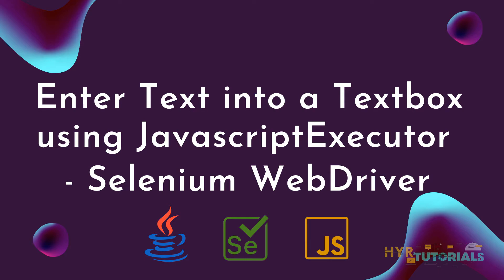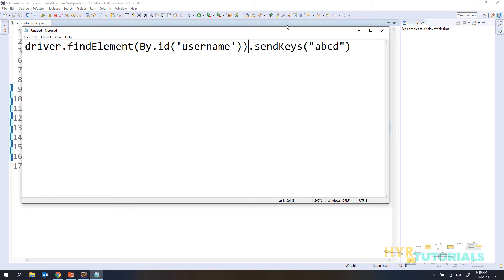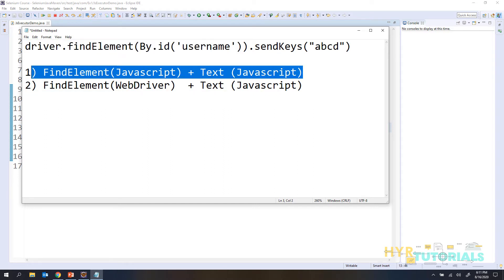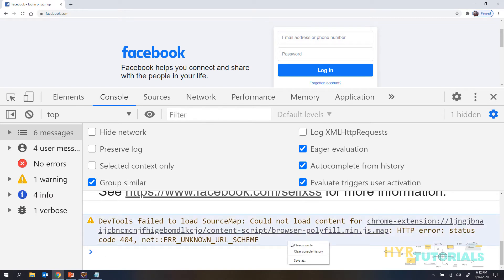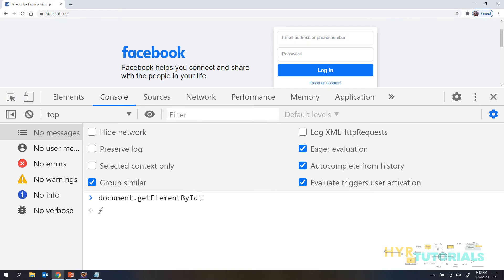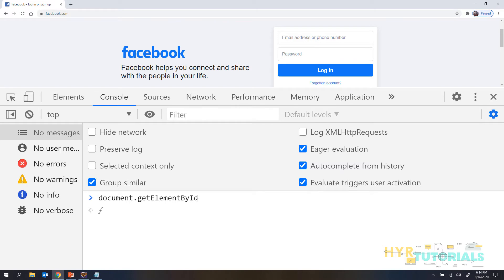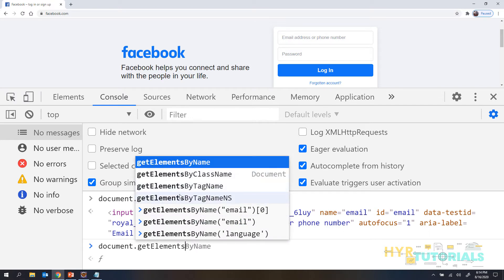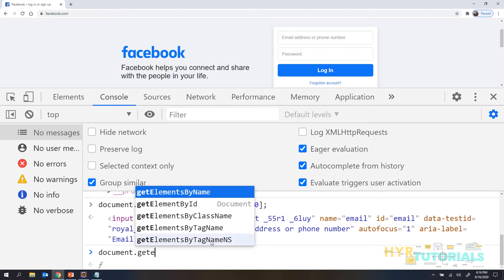Enter Text into a Textbox using JavascriptExecutor in Selenium WebDriver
In this video, I have explained: "how we can enter Text into a Textbox using JavascriptExecutor in Selenium WebDriver".

JavaScriptExecutor is an interface provided by selenium webdriver, This interface allows us to execute the javascript in the web application from selenium webdriver.

Javascript Executor By Yadagiri Reddy

This video clarifies the below questions on JavascriptExecutor:
✔ What is JavascriptExecutor?
✔ What is JavaScript Executor in Selenium?
✔ What is JavaScript Executor in Selenium webdriver?
✔ Why do we need to use JavascriptExecutor?
✔ How do we use JavascriptExecutor?
✔ Example of using JavascriptExecutor?
✔ The syntax for JavascriptExecutor?
✔ Usage of JavascriptExecutor in Selenium WebDriver?
✔ How to execute the javascript from selenium webdriver?
✔ What is the use of JavascriptExecutor in selenium webdriver?
✔ Methods available in JavascriptExecutor?
✔ How to use the executeScript method?
✔ Enter text into a textbox using javascript?
✔ How to find an element using javascript?
✔ How to find an element with XPath in javascript?
✔ How to get the value from a textbox using javascript?
✔ How to set the value to a textbox using javascript?
✔ How many methods are available to find an element using javascript?
✔ How to enter text into a web element using javascript?
✔ How To Type In Selenium Without SendKeys Method Using JavascriptExecutor?
✔ How to Send Text to Text Box Without using sendkeys?
✔ How to type into a text box using Selenium WebDriver?
✔ JavaScriptExecutor With Selenium WebDriver?
✔ JavaScriptExecutor in Selenium with Java?
✔ Execute JavaScript code using Selenium?
✔ How to get Hidden Field values using JavascriptExecutor?
✔ Different ways of entering text in the Selenium webdriver?